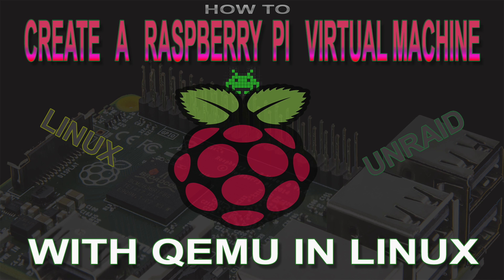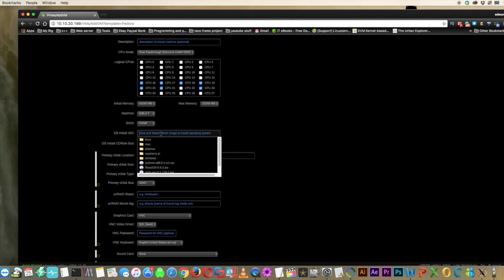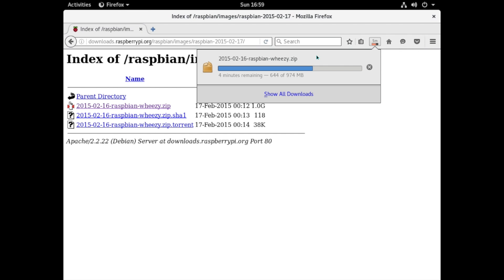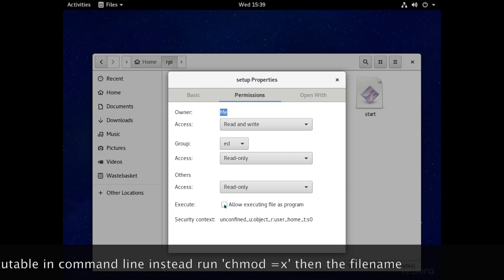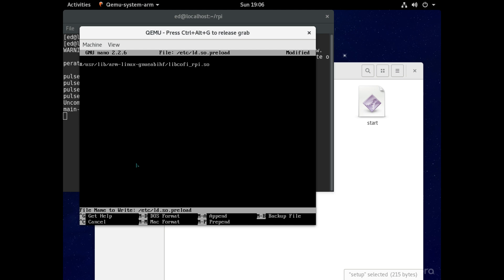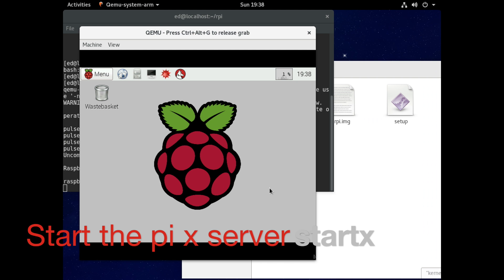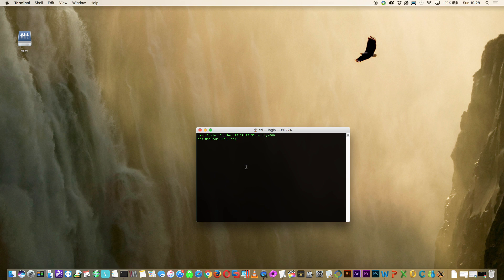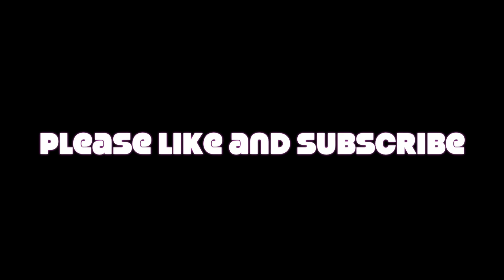How to virtualise a Raspberry PI using qemu in linux and or unRAID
This tuturial is about how to run a raspberry pi as a vm. It uses qemu to virtualise the hardware running on a linux host. For unRAID users we run a linux VM then emulate the PI on top of that.

First file in raspbian to edit use command
nano /etc/ld.so.preload

create file with
nano /etc/udev/rules.d/90-qemu.rules

KERNEL=="sda", SYMLINK+="mmcblk0"
KERNEL=="sda?", SYMLINK+="mmcblk0p%n"
KERNEL=="sda2", SYMLINK+="root"

Have fun!

Thanks to:
The limetech team for unRAID
Video music credit: